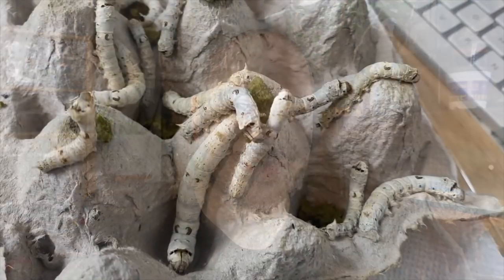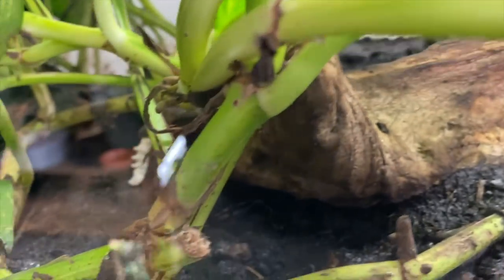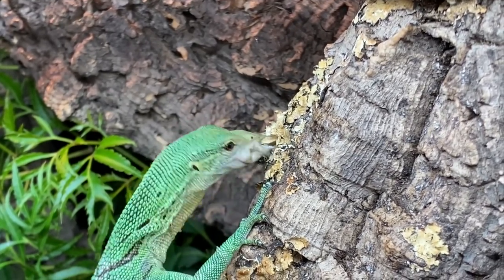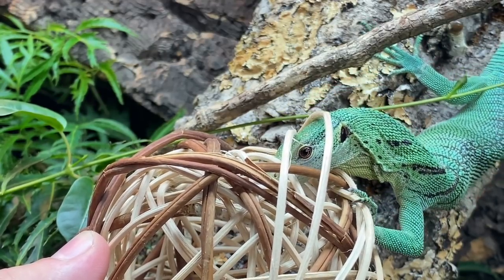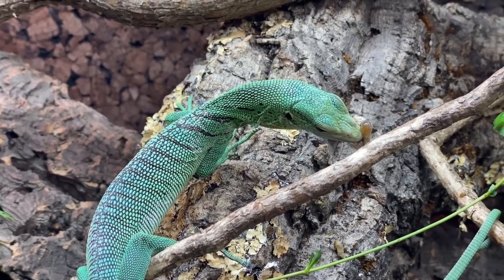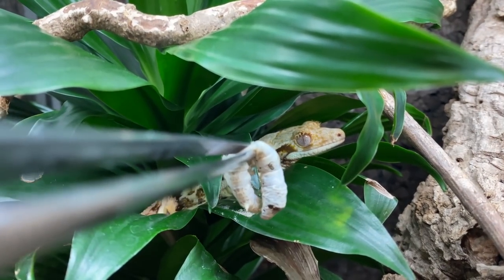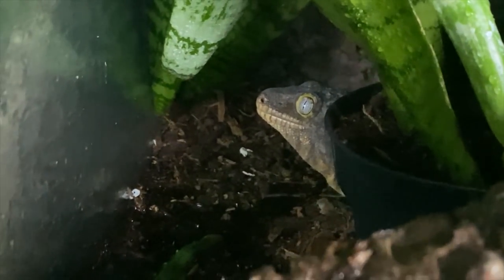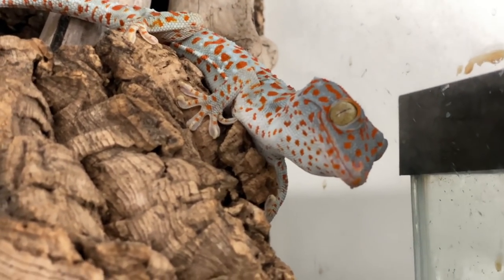FEEDING MY PET REPTILES JUICY SILKWORMS!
Feeding all my pet reptiles juicy silkworms! In today's video we'll be touring my reptile room feeding a bunch of my reptiles some delicious silkworms! Hope you enjoy!

LIST IN ORDER OF APPEARANCE:
Tiki the Tokay gecko (Gekko gecko) 1:50
Sappy the Red eyed crocodile skink (Tribolonotus gracilis) 3:17
Sabzi the Green tree monitor (Varanus prasinus) 4:28
Black-breasted leaf turtle (Geoemyda spengleri) 9:55
Pingu the Crested gecko (Correlophus ciliatus) 11:40
Lealah the Giant Gecko (Rhacodactylus leachianus) 14:10
Nona the Crested gecko (Correlophus ciliatus) 14:50
Tokay Gecko Twins 15:32
Chinese Crocodile Lizard (Shinisaurus crocodilurus) 16:14